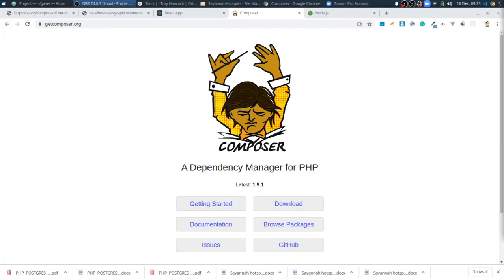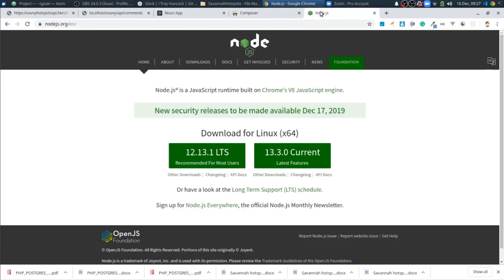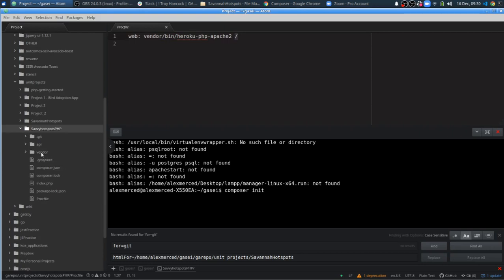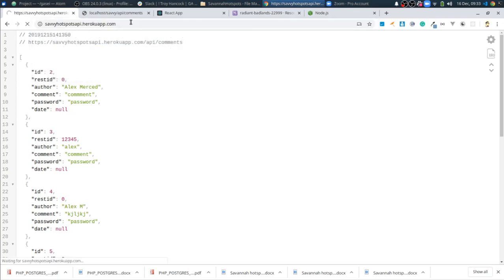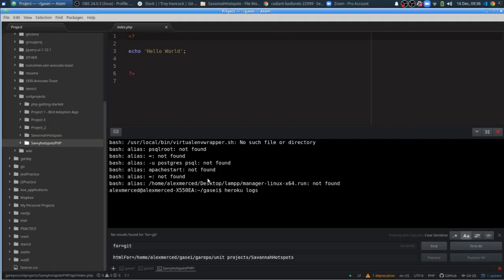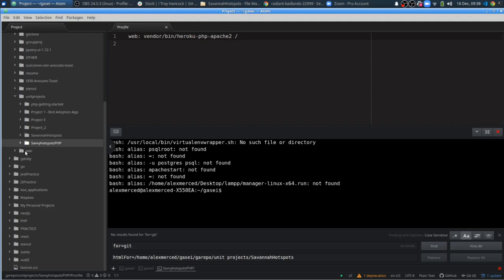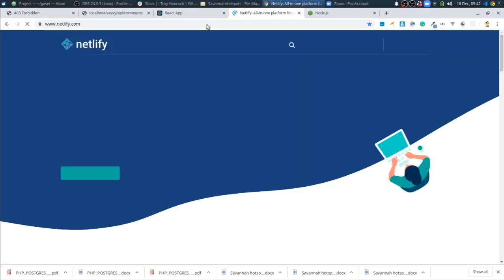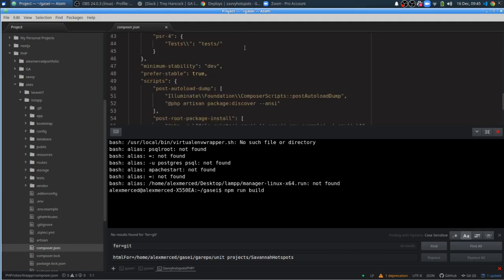Tutorial: Deploy PHP on Heroku with Postgres, Deploy React Frontend with Netlify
One thing I forgot, you only need this line to connect your app to your postgres, heroku does the rest/ Put this line wherever your code accesses the database.
"$dbconn = pg_connect(getenv("DATABASE_URL"));​"